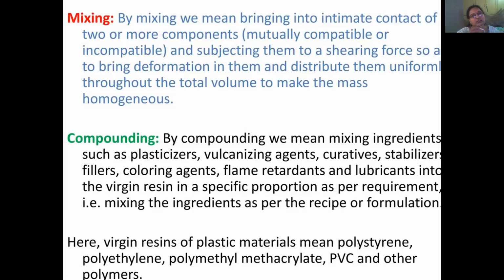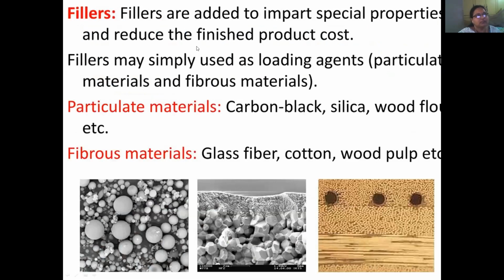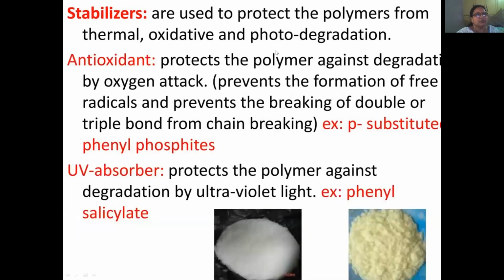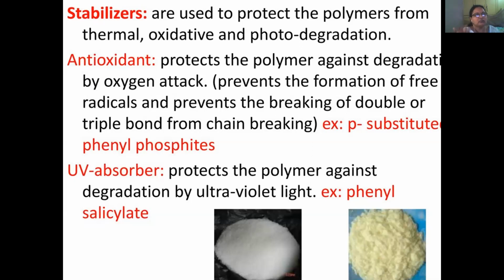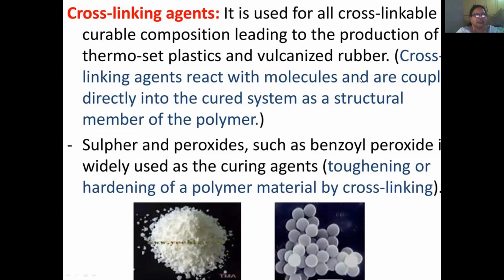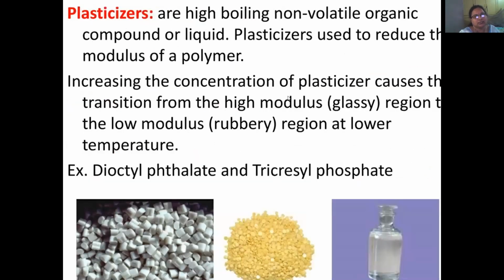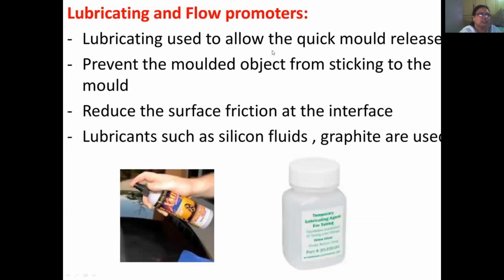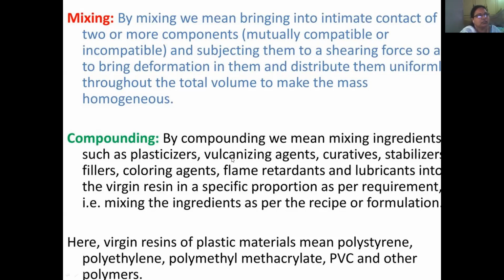compounding of plastics